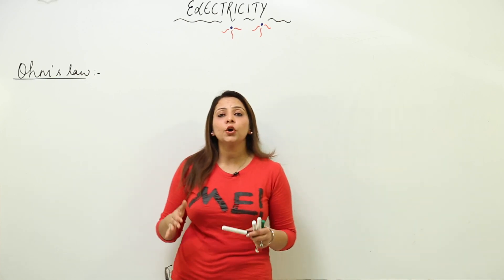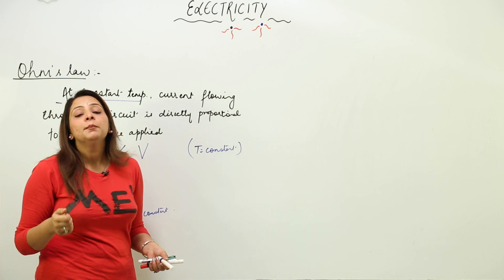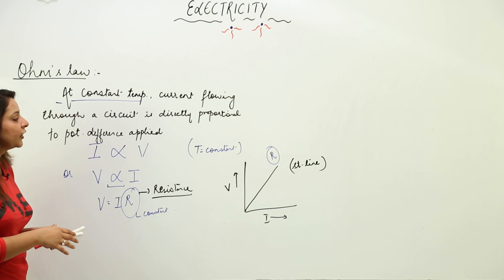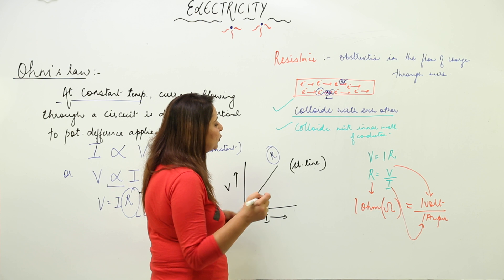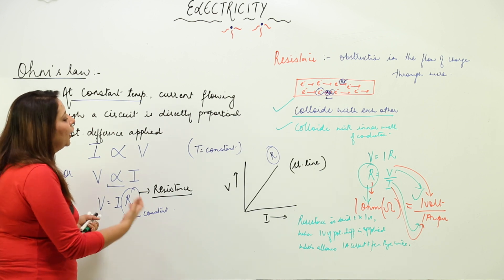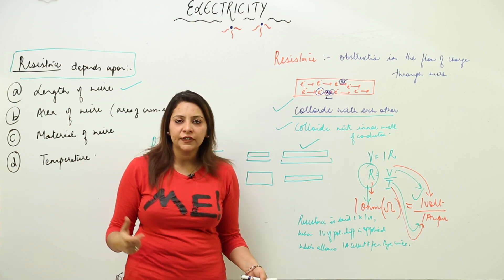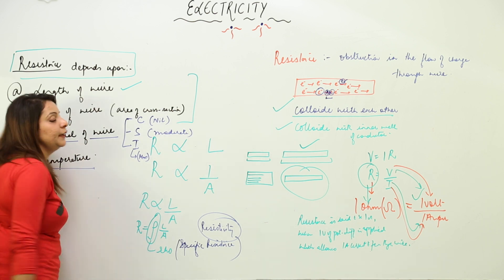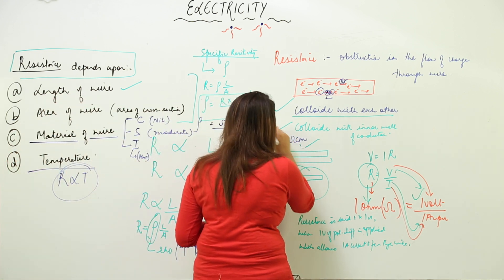ICSE Best Free Lect l Class 8 l Physics l Chapter 11 | ELECTRICITY | ohms law and resistance l L52